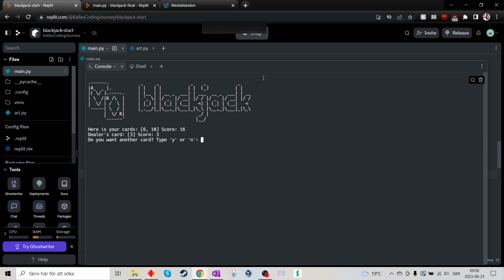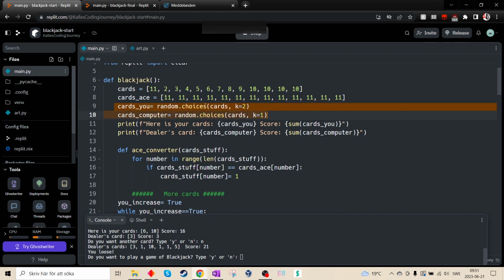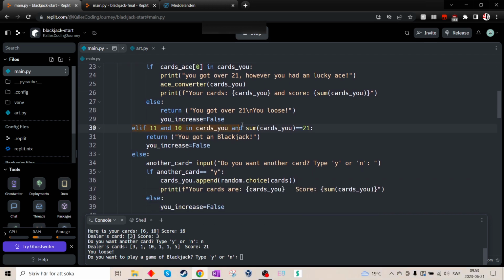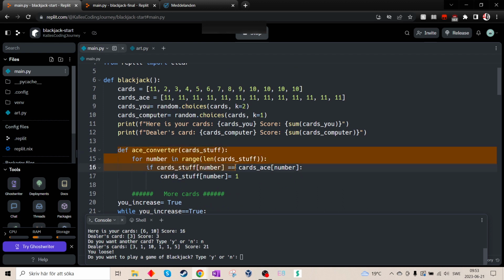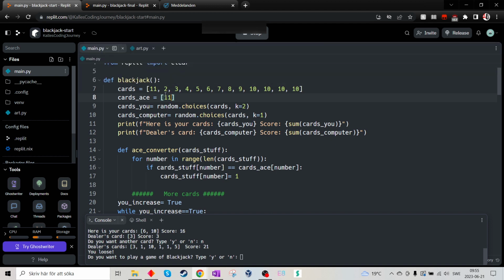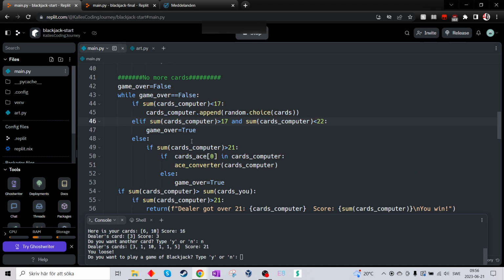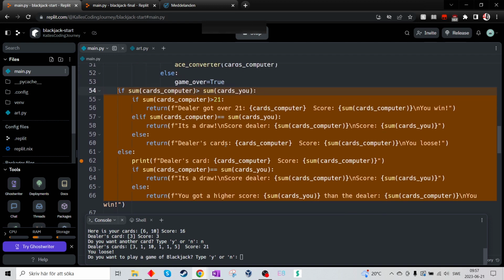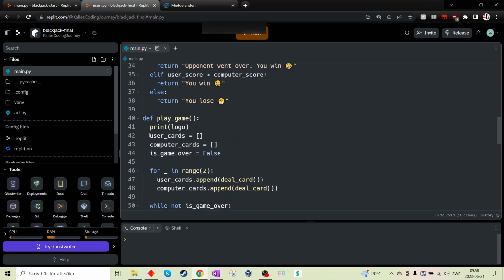Day 11: BLACKJACK GAME! -- 100 Days of Python Coding